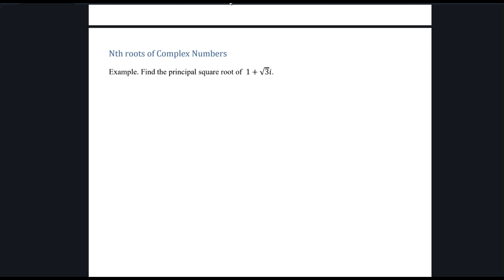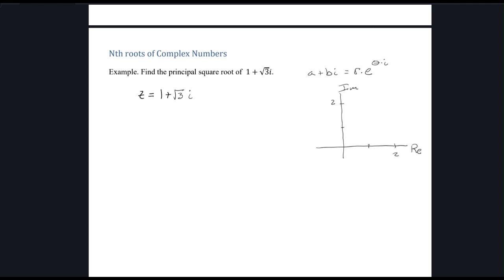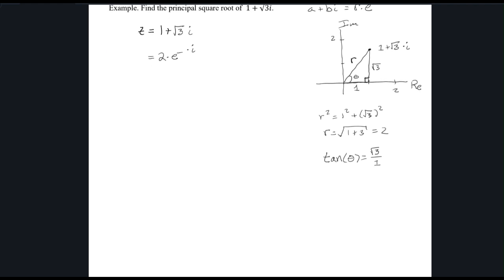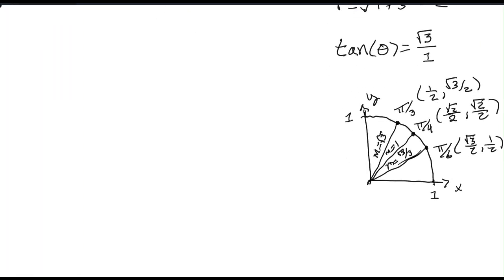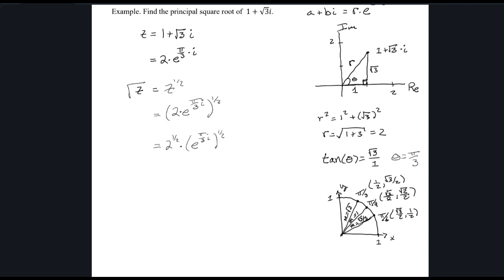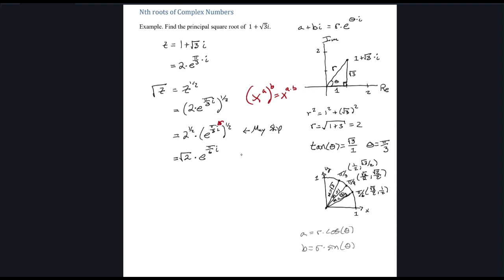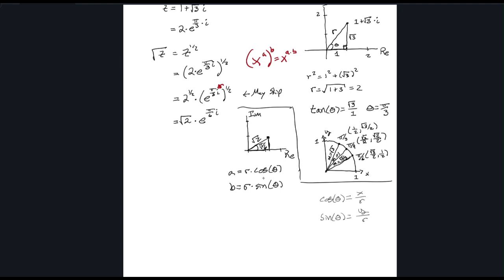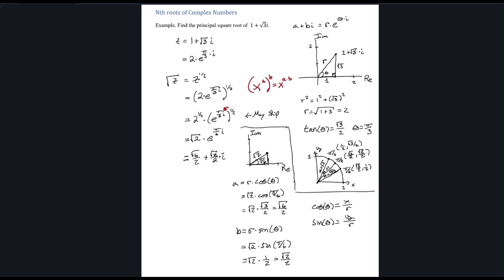Principle Square Root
This video walks through an example of finding the principle square root of a complex number. The method used uses the polar form of a complex number in conjunction with exponent rules.